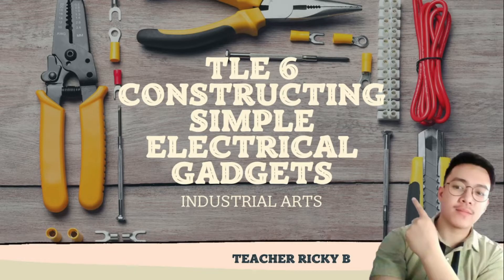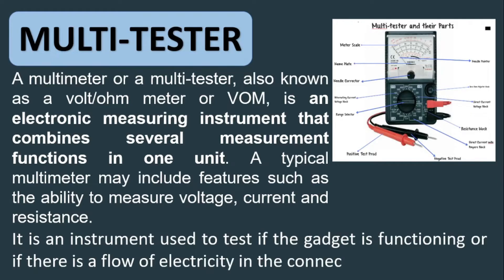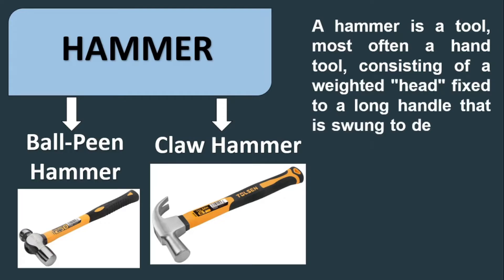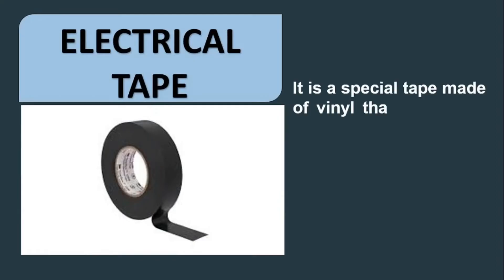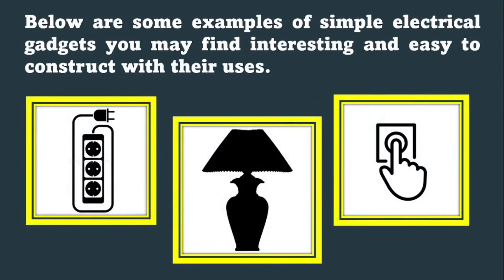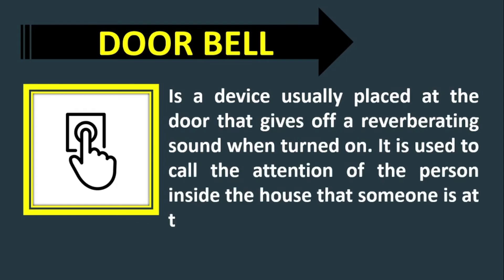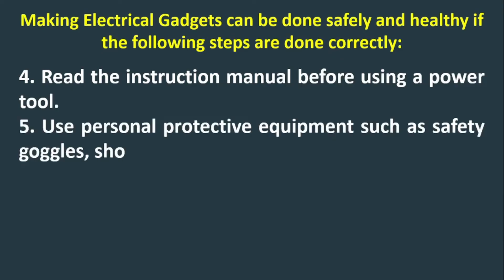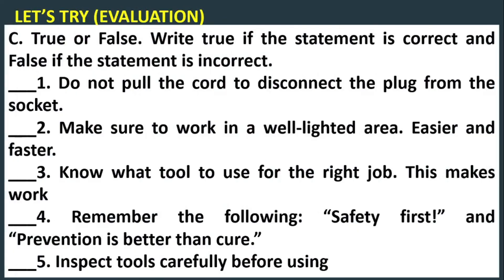TLE 6 Q4 IA Constructing Simple Electrical Gadgets and Protocols In Making electrical Gadgets